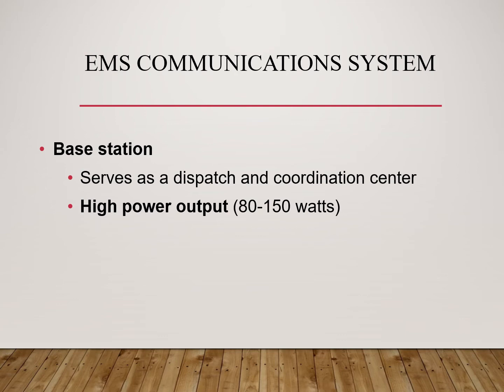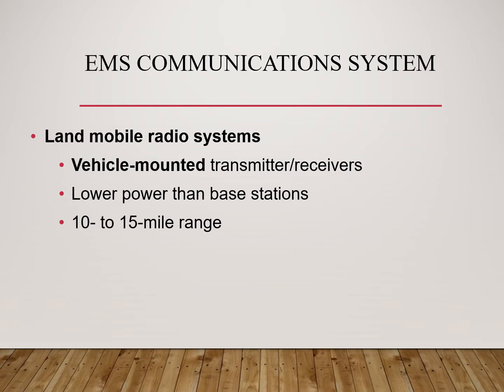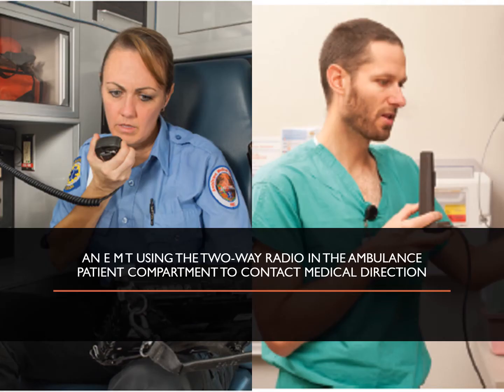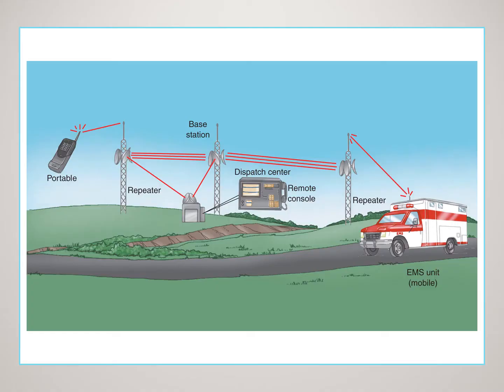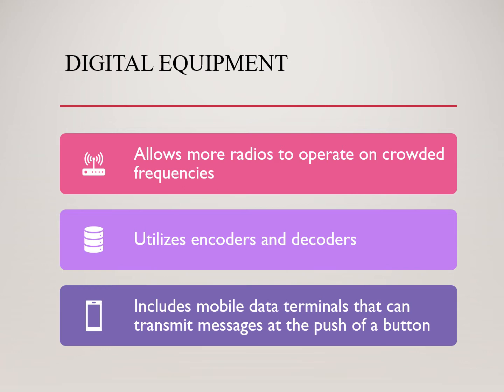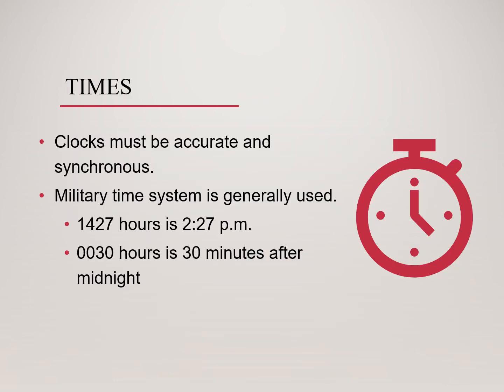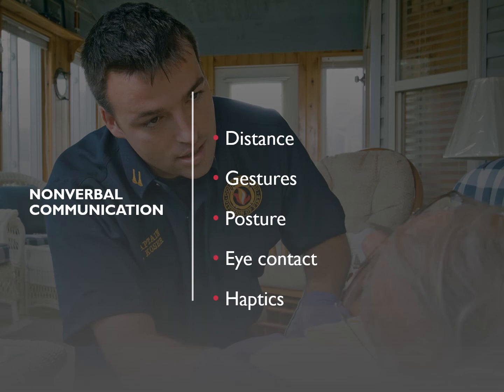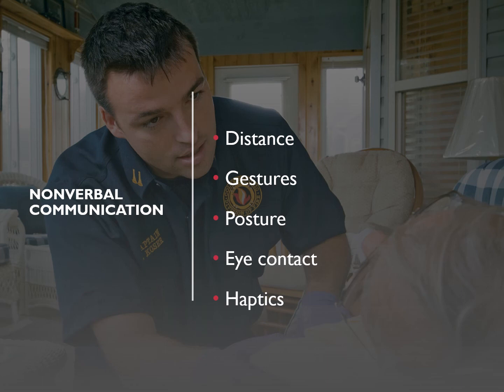Chapter 5 Communication